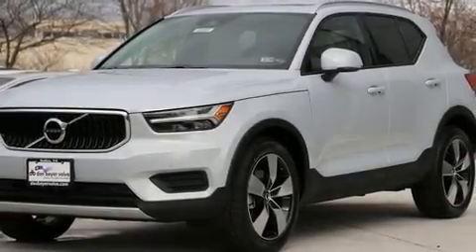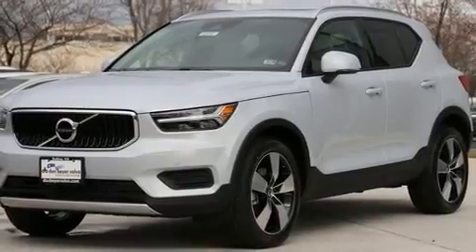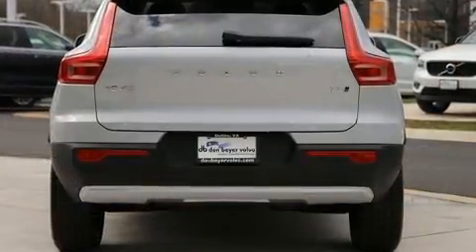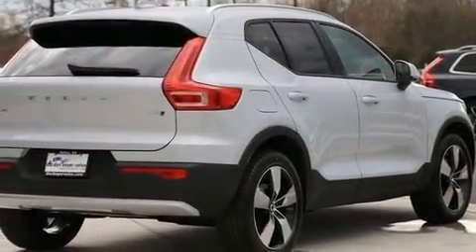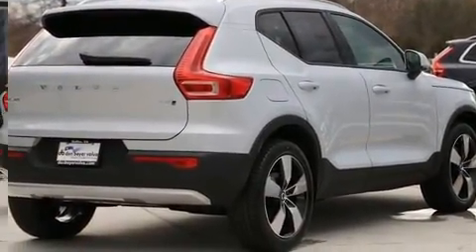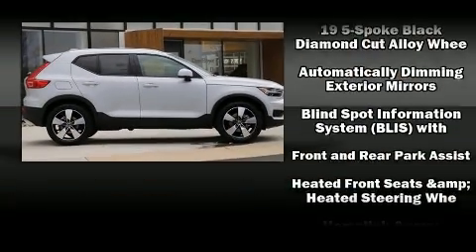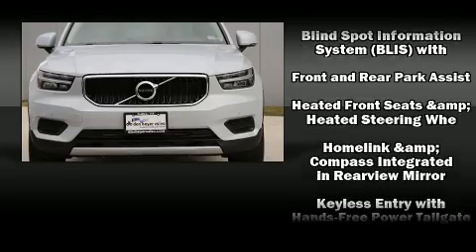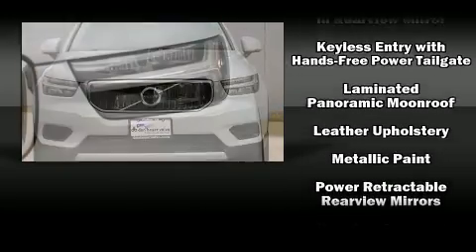2020 Volvo XC40 T5 Momentum in Dulles, VA 20166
Discerning drivers will appreciate the 2020 Volvo XC40. A turbocharger further enhances performance, while also preserving fuel economy. Volvo infused the interior with top shelf amenities, such as: a tachometer, a trip computer, an automatic dimming rear-view mirror, turn signal indicator mirrors, lane departure warning, remote keyless entry, and cruise control. Side curtain airbags deploy in extreme circumstances, shielding you and your passengers from collision forces. We have the vehicle you've been searching for at a price you can afford. Please don't hesitate to give us a call.